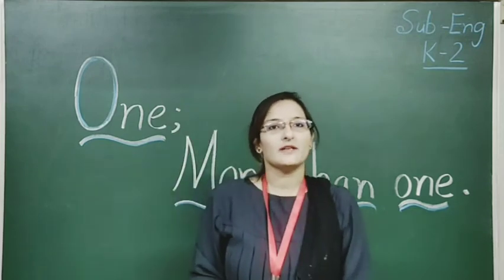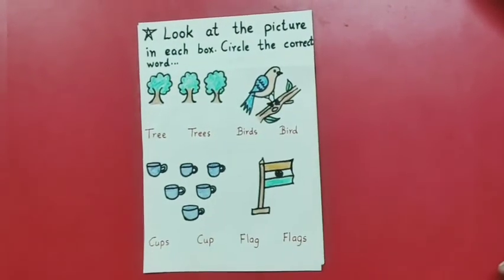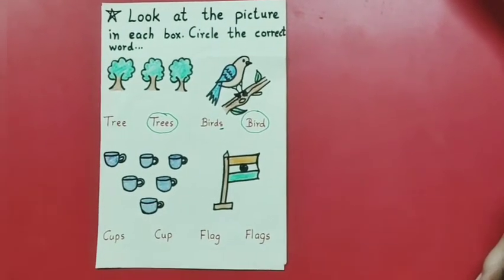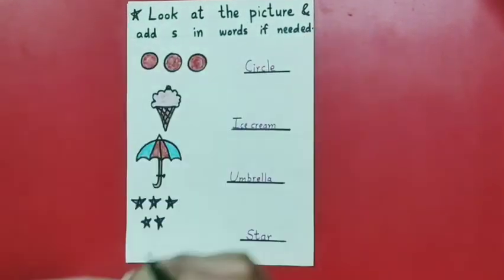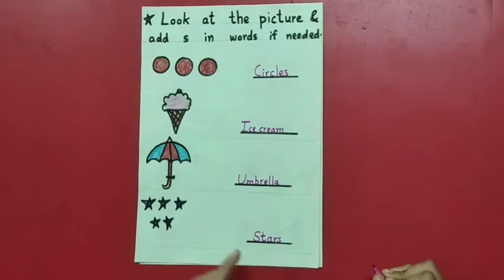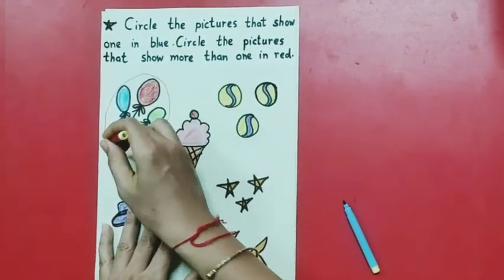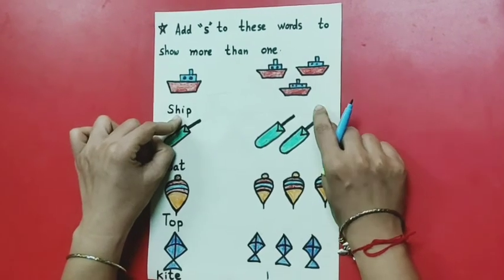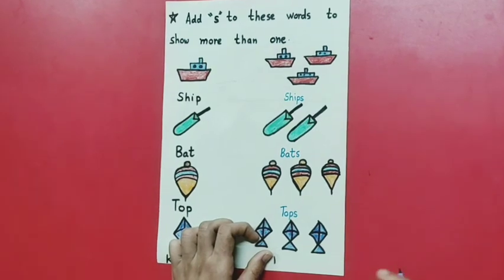EM | GRADE K-2 | ENGLISH | ACTIVITY RELATED ONE MORE THAN ONE | 19 AUGUST 2020